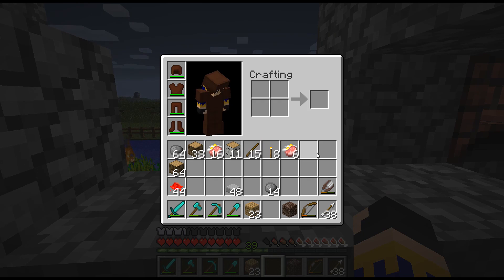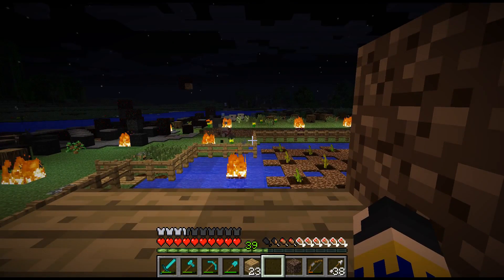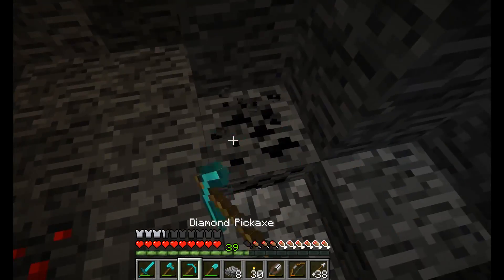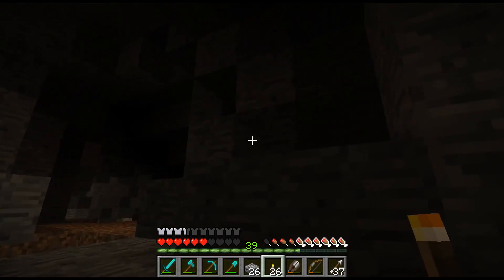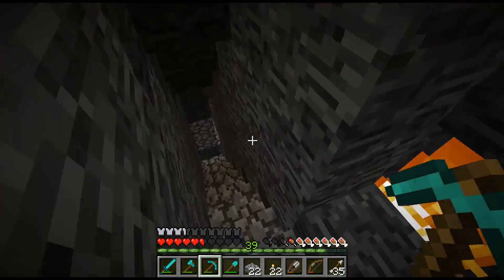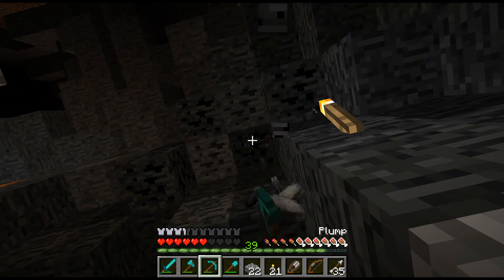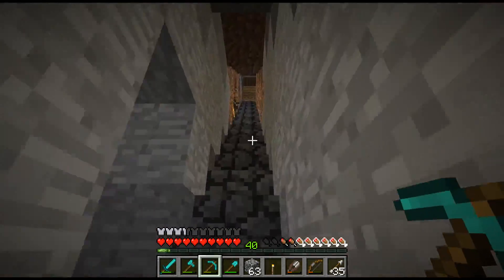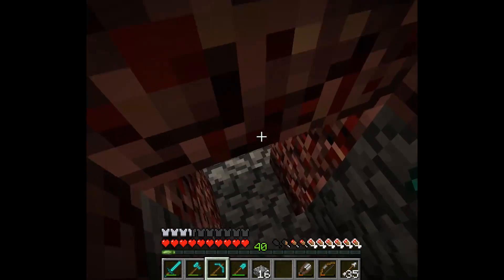Better Than Wolves - Ep 39 | Grab Your Torch And Pitchforks!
Modded Minecraft, featuring Better than Wolves!
My first public playthrough with one of my favorite overhaul mods.

Either in preparation of a new home or expanding the current facilities, we're going to need more light! This episode finds me gathering materials for that endeavor.

Credits:

Text Font: "MadPixel"